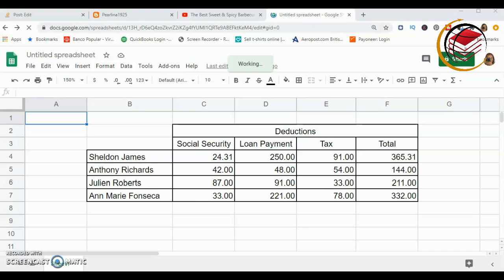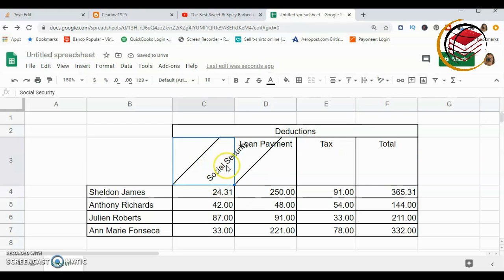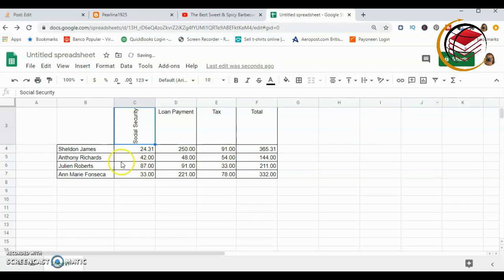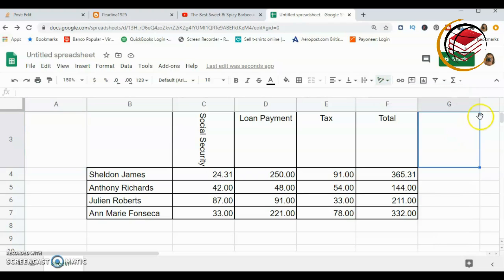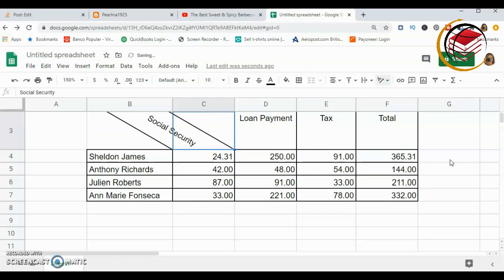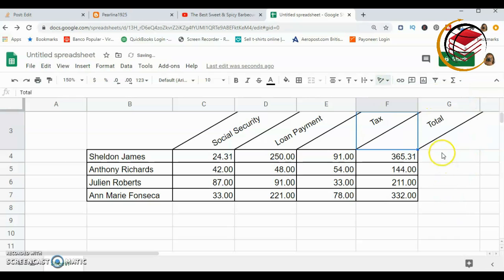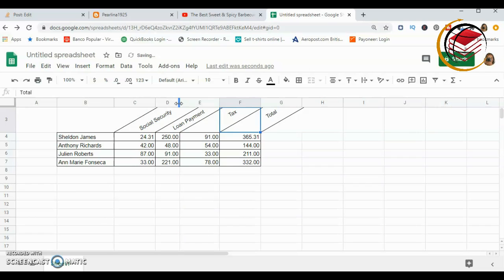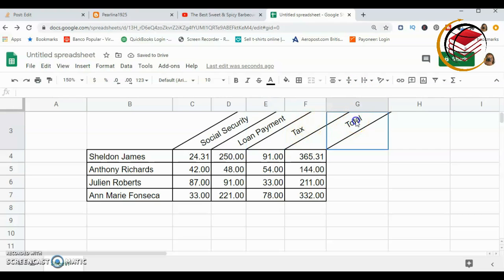How To Rotate Text In Google Sheets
Hello my friends, in this video tutorial, I show you how to rotate text in Google Sheets.

📌📌📌📌📌📌 My Gear 📌📌📌📌📌📌
Joby Gorillapod